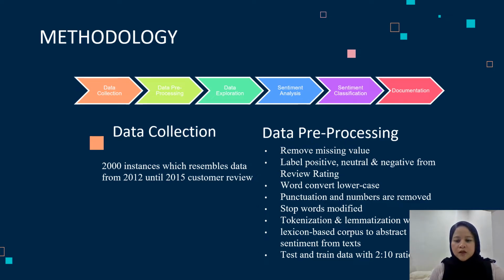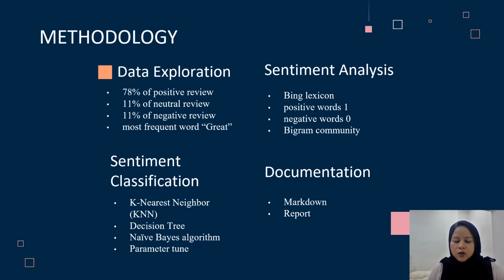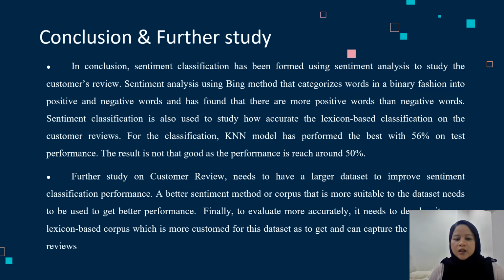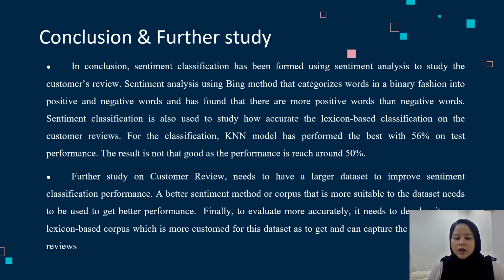Customer Review Sentiment Analysis Afifah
CDS 501